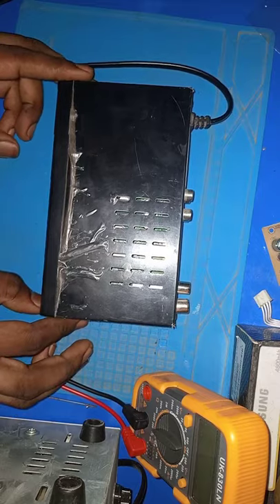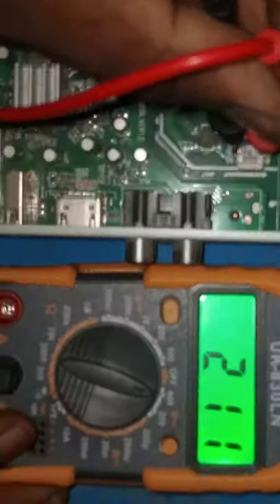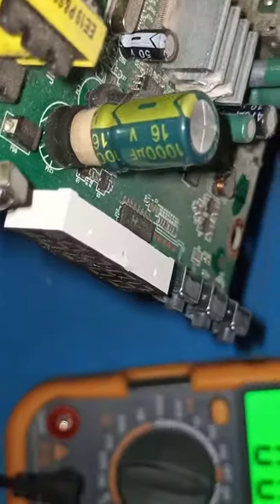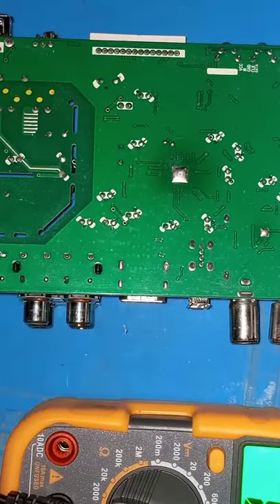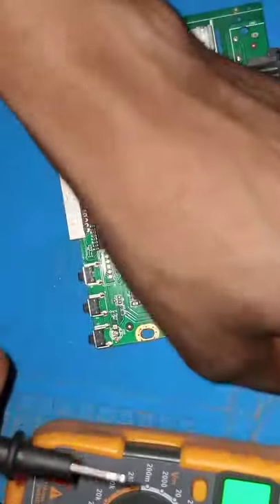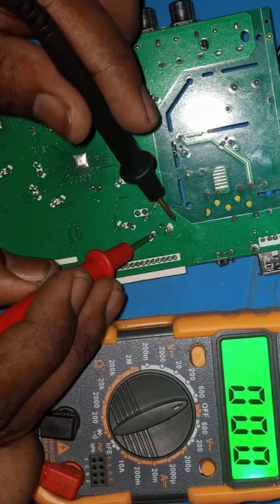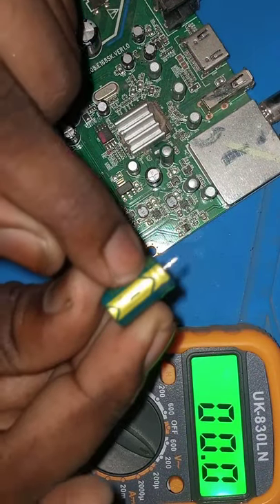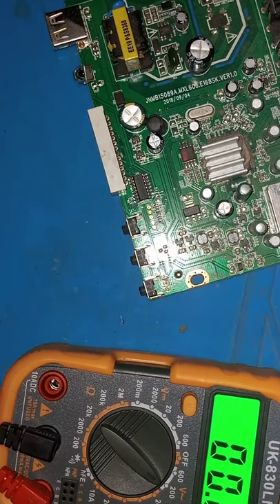Decoder Dvb t2 power problem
Solution to dvbt2 power off